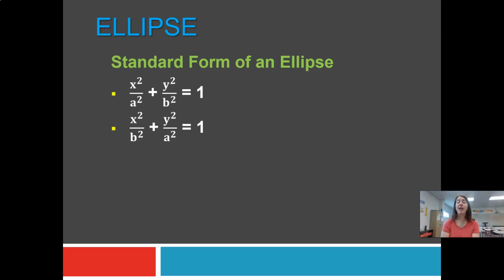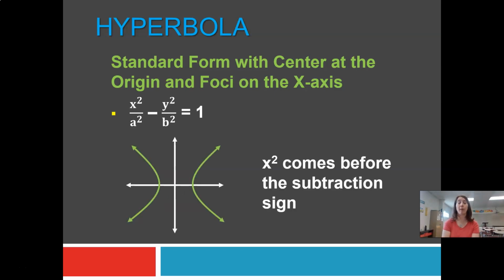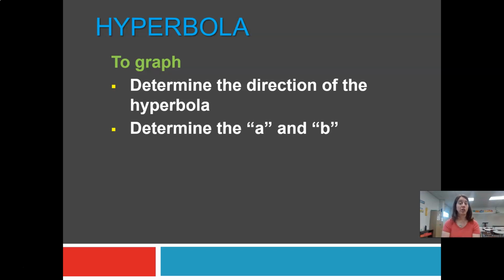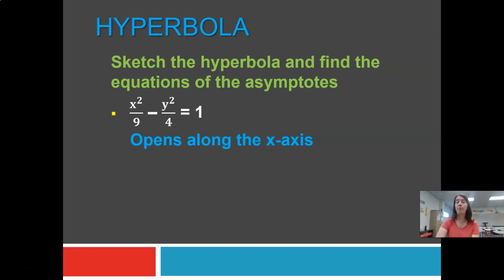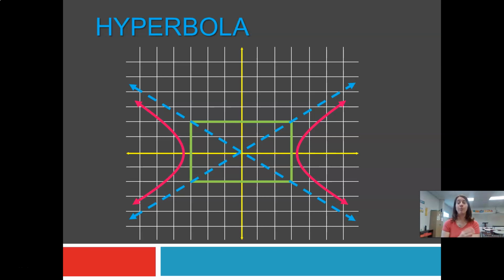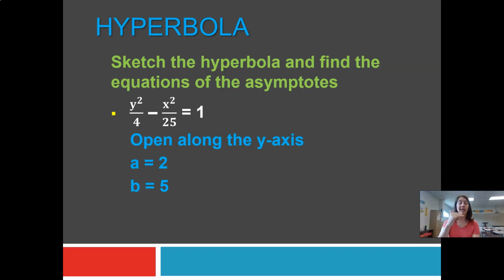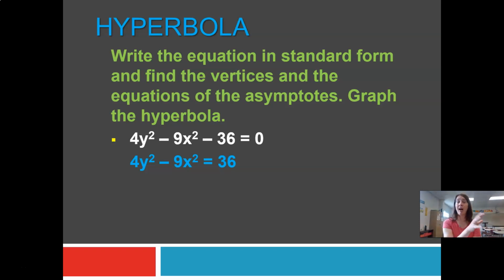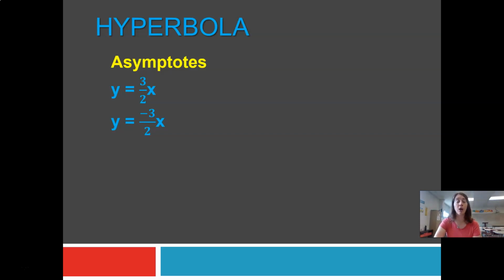Lesson 78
The Hyperbola